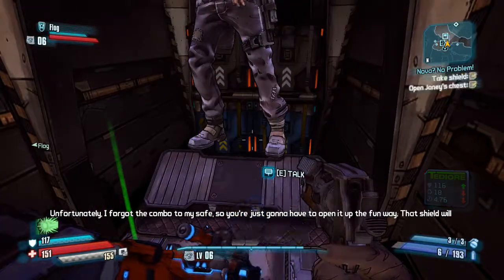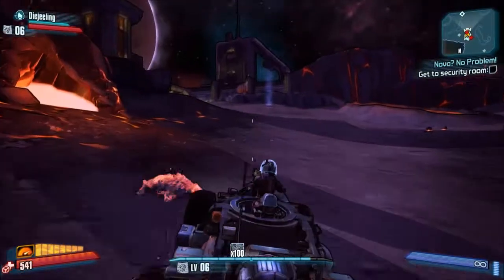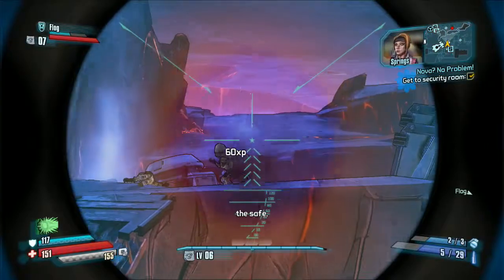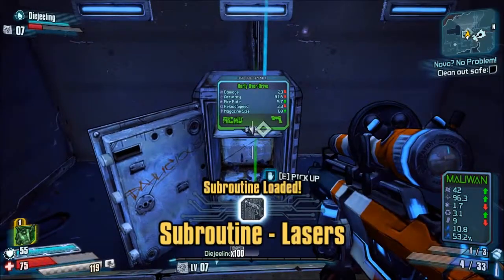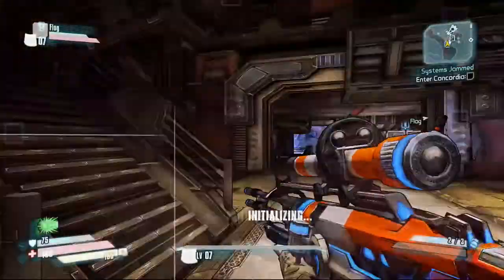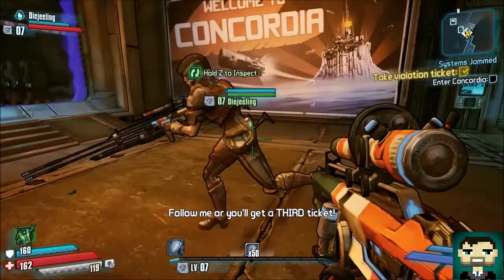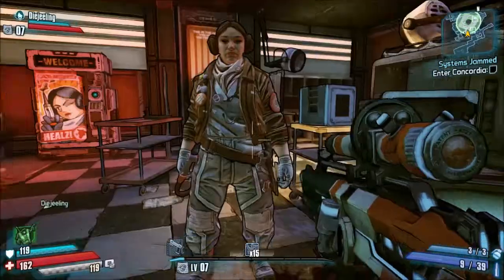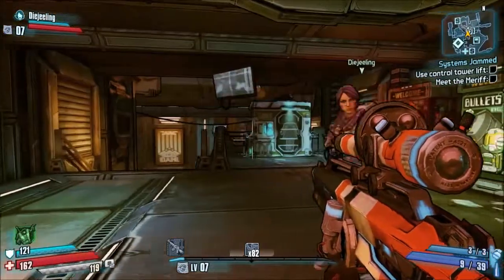To Concordia! || Borderlands: The Pre-Sequel! #6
After finishing up with the side missions, we finally head for Concordia! Let's see what kind of trouble we get into now!

Also, be sure to enter for your chance to win one of two copies of GTA5!

New Intro Template by: Velosofy

NEW STEAM GROUIP! Join the Gamer Brigade Today!